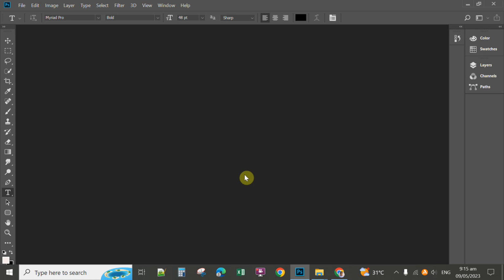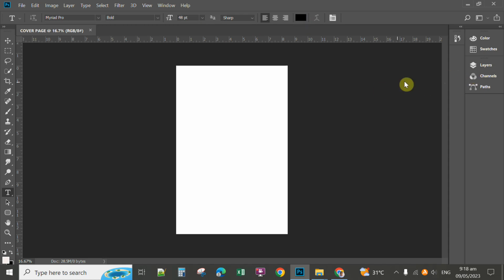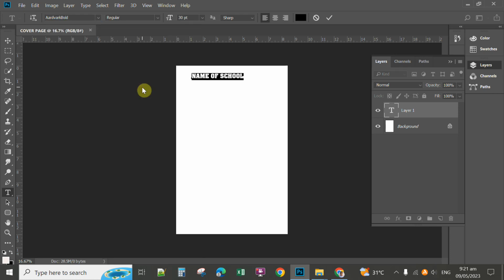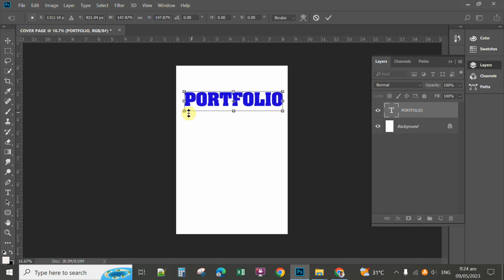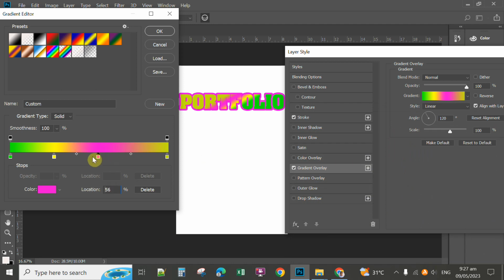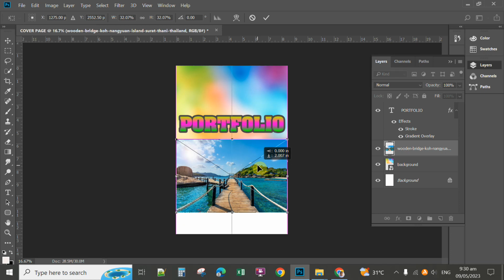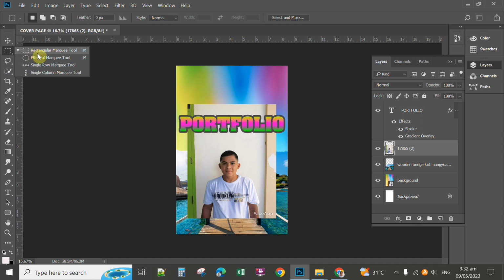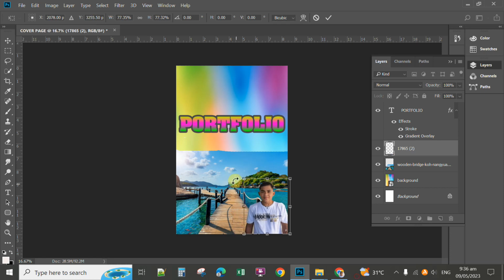How to create a cover page in Adobe photoshop step by step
How to create a cover page in Adobe photoshop step by step beginners tutorial